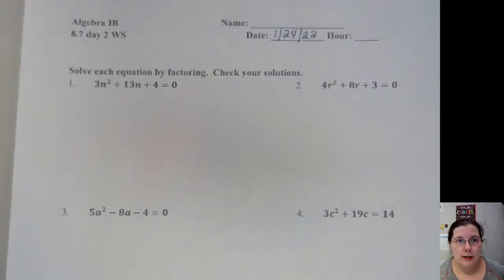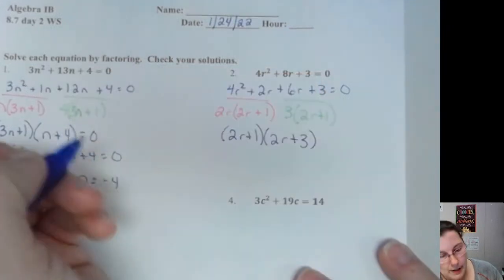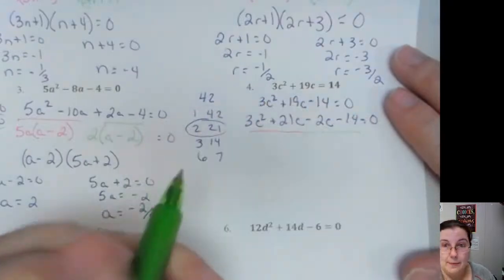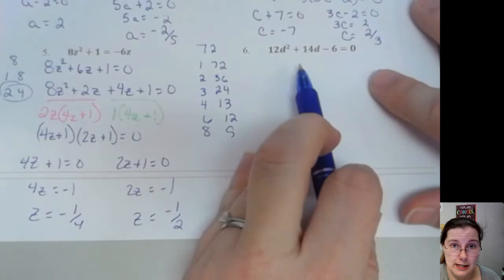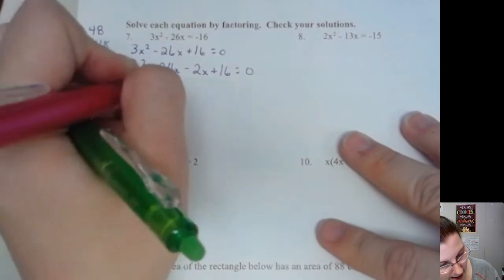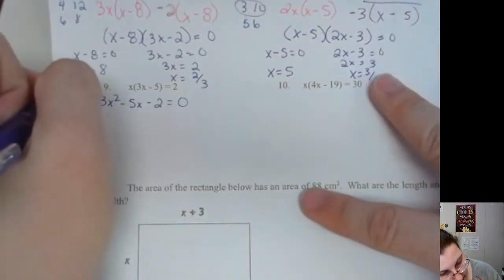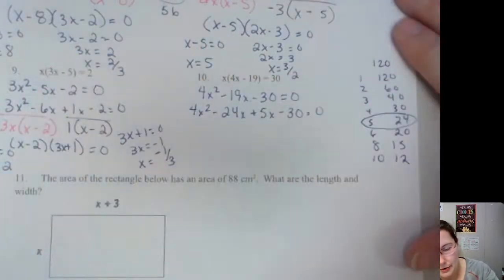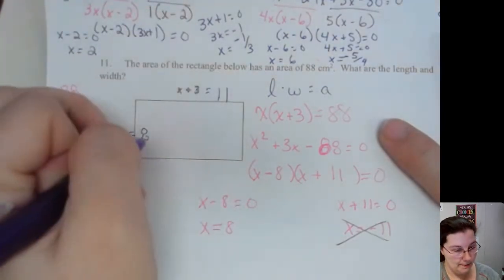Algebra 1B - 1/24/22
8.7 Day 2 - Solving trinomials when a is greater than 1